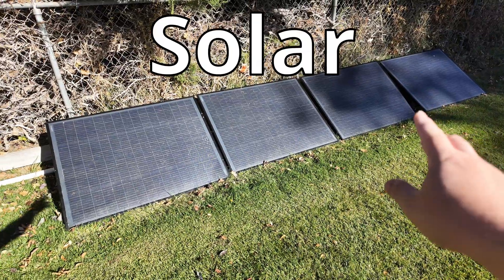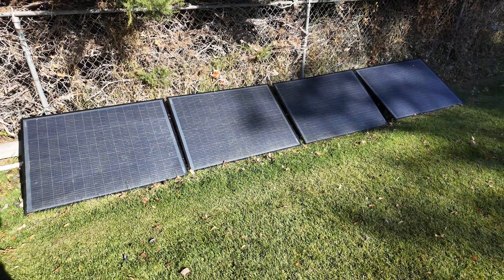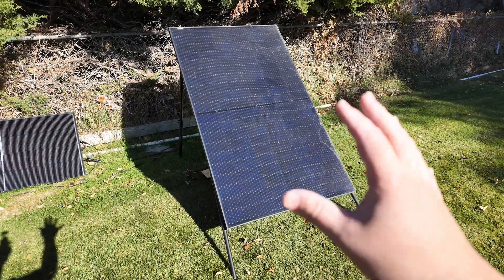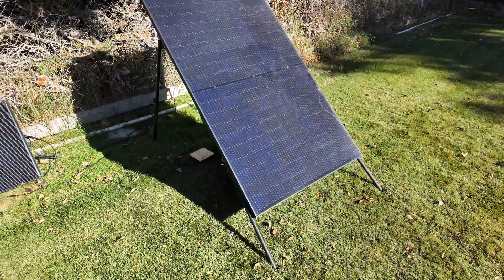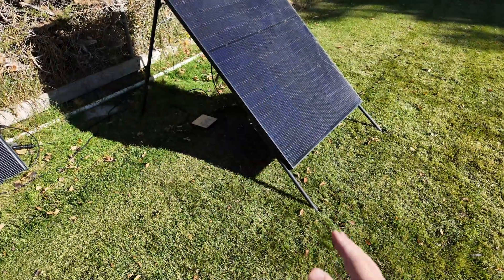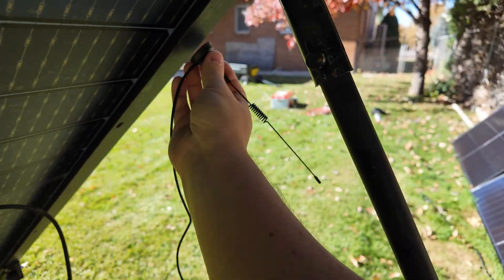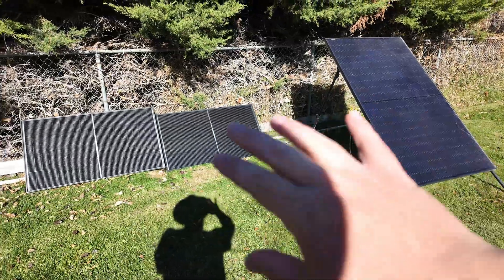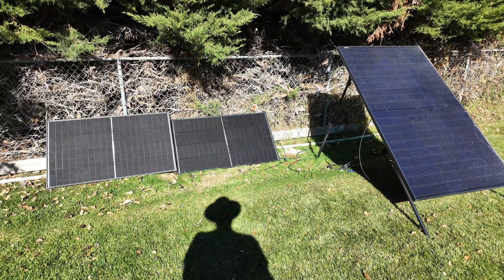The Ultimate Craftstrom Solar Hack (Slash Your Costs!)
You asked for it, and here it is! The plug-and-play Craftstrom solar system is amazing, but I've found a way to make it even better. This is the ultimate Craftstrom solar hack.
In this video, I reveal how you can KEEP all the plug-and-play benefits of the Craftstrom kit but DITCH their more expensive panels. By swapping in standard, widely-available glass solar panels, you can slash your upfront costs by hundreds (or even thousands!) of dollars and dramatically speed up your solar ROI.

IMPORTANT NOTE: The website is currently going through a major upgrade! If you can’t get the code to apply, or have other issues, please be sure and email, text or call Matt the owner. Be sure to let them know I sent you from my channel so you get your discount for being one of my viewers.

Chapters:
0:00 Add rigid glass solar panels to your Craftstrom Solar setup!
2:32 Glass solar panels Option 1
3:45 Glass solar panels Option 2
5:23 Solar panel stands
9:02 Rigid glass solar panel power production
9:33 Some negatives to going with rigid glass solar panels
11:20 Price comparison = how much $ do you save?
14:24 What are you going to do?

Why This Solar Kit Is Different:
Most DIY plug-in solar systems run into the same issue: they’re technically not legal in many states because of the risk of backfeeding power into the grid. That usually means you need permits, inspections, & grid tie agreements. The Craftstrom Solar plug & play system solves that problem with a built-in smart power meter that automatically manages energy flow. That makes it safe, reliable, and legal in all 50 states and worldwide.

This "hybrid" method is the cheapest way to get a high-quality, plug-and-play DIY solar setup in 2025. I'll show you exactly which panels to look for and prove how much money you can save.
IN THIS VIDEO, WE COVER: The BIG problem with Craftstrom's panels (and the simple fix) Craftstrom System vs. Standard Glass Solar Panels (Cost Breakdown) How to ensure the panels you buy are compatible. Why this hack SLASHES your upfront cost. Calculating your new, faster ROI (Return on Investment)